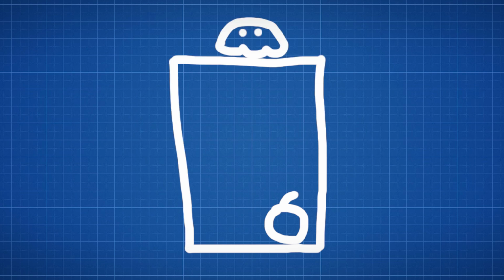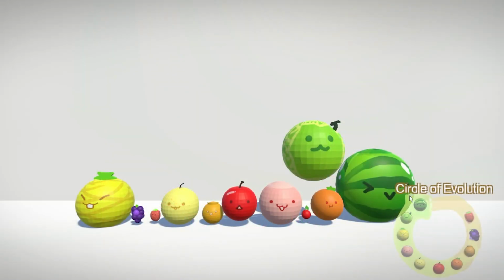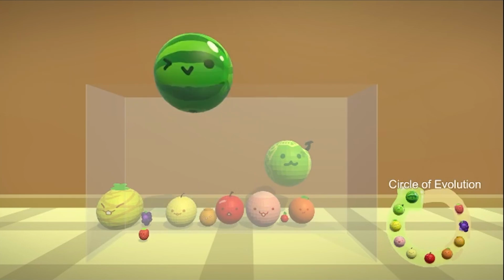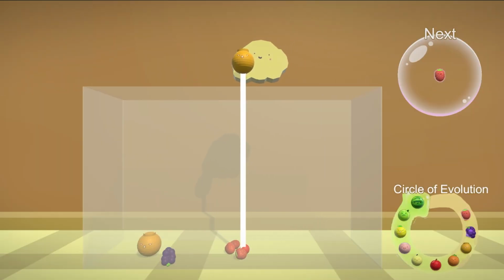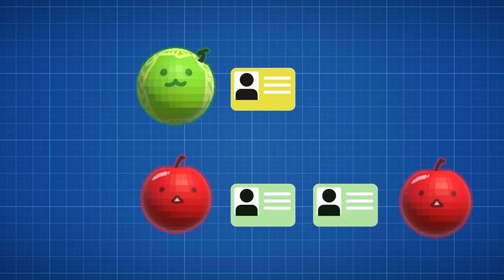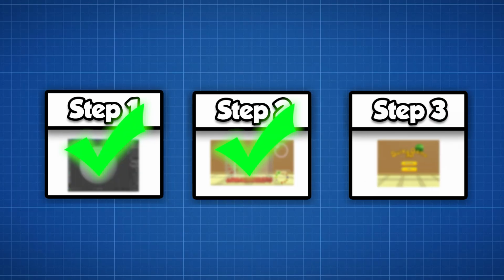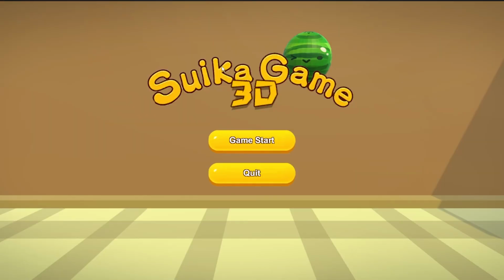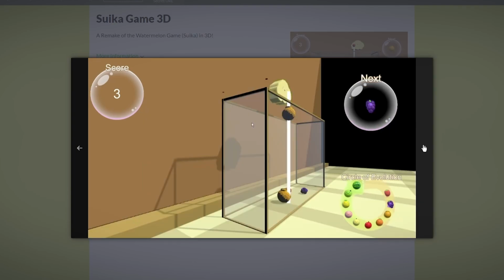How I Remade The Watermelon Game In 3D!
In this video I remake the Watermelon Game In 3D with unseen angles and dimensions!